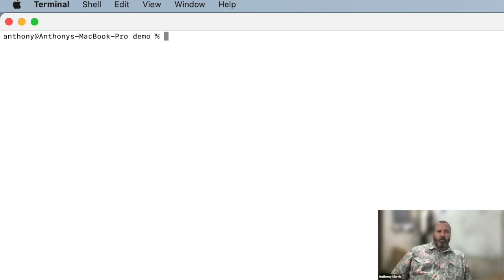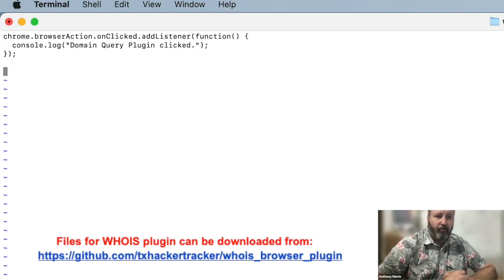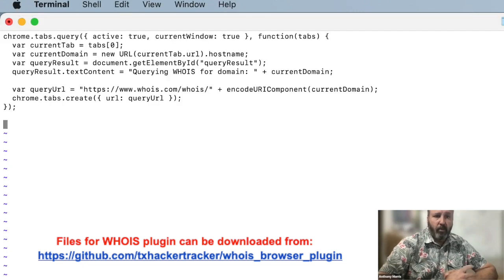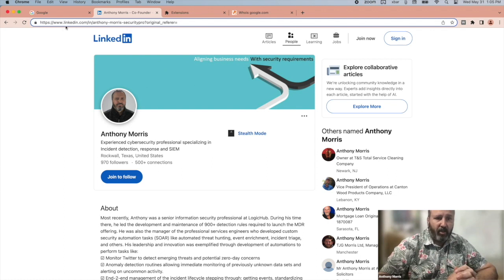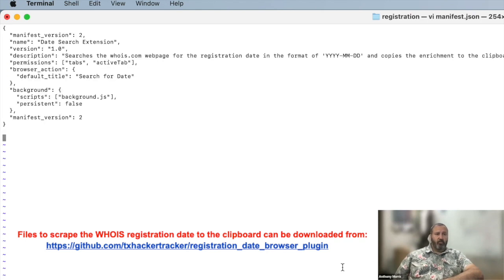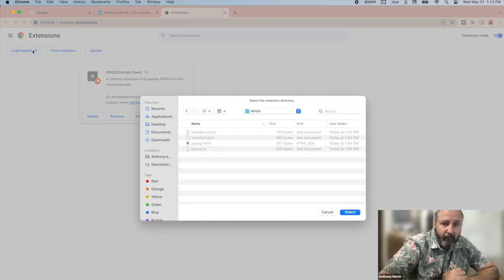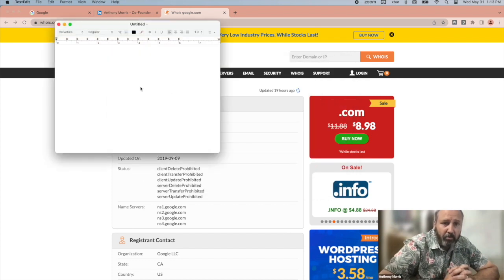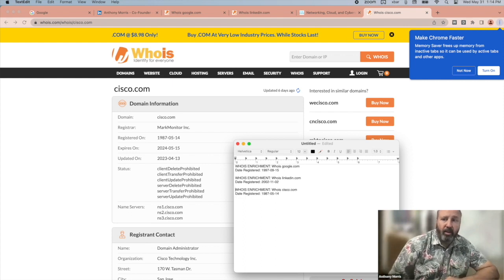Building Chrome plugins to extract domain and registration date to the clipboard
Useful for automating security analytics, this tutorial shows you how to build your own Chrome plugins to perform enrichment.  The resulting plugin copies the registration date from WHOIS information to the clipboard so it can be pasted into your own case management system.

AND